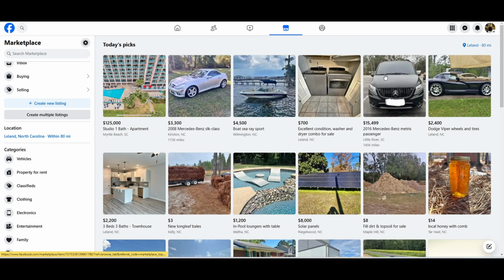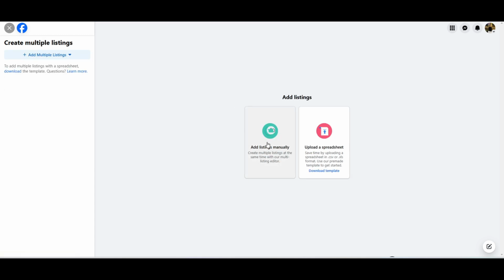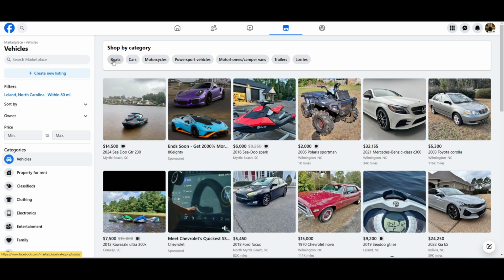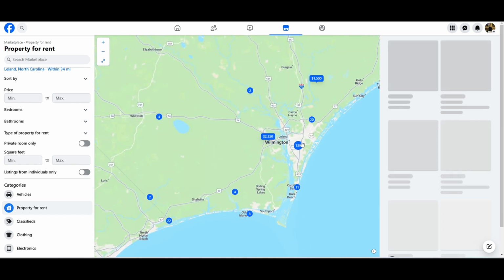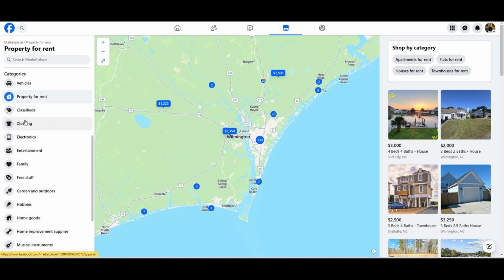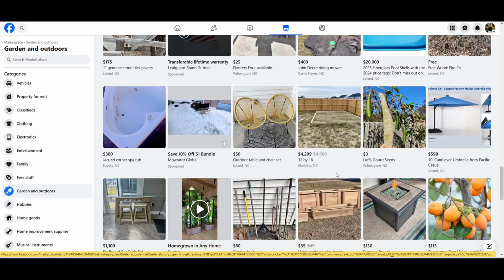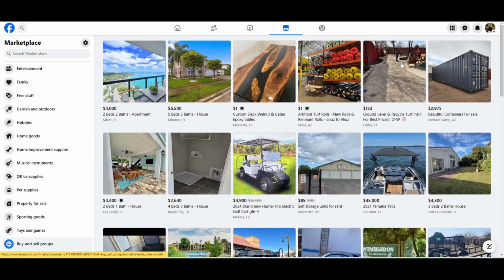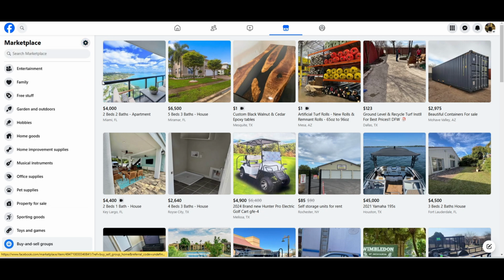Facebook Marketplace 2025 Update Everything You Need to Know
Facebook Marketplace has long been a favorite channel for local selling—and 2025 is no exception. As the platform evolves amid regulatory pressures and shifting consumer trends, staying updated is key for both sellers and buyers. In this post, we break down the most important updates, emerging trends, and practical tips to help you navigate Facebook Marketplace in 2025.

Key Updates You Should Know

Integration of eBay Listings

One of the headline changes this year is Meta’s pilot program that lets Facebook Marketplace users in the U.S., Germany, and France browse eBay listings directly on Marketplace. By allowing users to complete purchases on eBay after viewing listings on Facebook, Meta aims to boost inventory variety and help address EU antitrust concerns related to its Marketplace practices

This move not only benefits eBay sellers—who gain access to Facebook’s massive user base—but also gives Marketplace shoppers a broader range of choices.

Changes to Prepaid Shipping Labels

Another critical update is the new policy affecting shipping labels. As of February 24, 2025, sellers will no longer be able to buy and create prepaid shipping labels for new listings on Marketplace

This change means that sellers must now explore alternative shipping solutions or adjust their fulfillment strategies accordingly.

Fee Adjustments & Policy Shifts

In response to regulatory pressures—including fines in the EU—Meta continues to tweak its Marketplace fee structures and listing policies. While local pickup listings remain free of selling fees, sellers shipping items now face revised fees. Staying abreast of these policy shifts is essential to avoid surprises when managing your listings.

Trending Categories and Best-Selling Items

Market trends in 2025 continue to favor several core categories. According to recent research, top sellers include:

Fashion Apparel: Branded and thrifted clothing remain a hit, as buyers seek style at a bargain.

Furniture & Home Décor: With consumers increasingly looking for affordable and sustainable home upgrades, both new and gently used pieces fly off the virtual shelves.

Electronics & Mobile Accessories: Demand for refurbished phones, smart gadgets, and accessories stays strong—even as unconventional listings (like used iPhones boasting pre-installed TikTok) spark conversation

Baby and Kids’ Products: Evergreen demand for quality baby care items and children’s toys continues to drive sales.

Sports, Fitness & Health Products: With the post-pandemic focus on wellness, at-home gym gear and health supplements are more popular than ever.

Seasonal Goods: From holiday décor to summer gear, listing the right seasonal items at the right time can yield quick sales.

Impact on Sellers and Buyers

For Sellers

The recent updates require sellers to adapt quickly:

Optimize Listings: With new shipping policies and fee structures in place, clear, high-quality photos and detailed descriptions become even more critical.

Embrace Integration: The eBay listing integration provides an opportunity to diversify your offerings and reach a larger audience without the overhead of managing additional inventory channels.

Leverage Multi-Channel Selling: Consider integrating your Facebook listings with other platforms to maximize reach and streamline order management.

Facebook Marketplace in 2025 is evolving—driven by regulatory pressures, new technological integrations, and changing consumer trends. From the groundbreaking integration of eBay listings to revised shipping label policies and ongoing shifts in fee structures, both sellers and buyers must adapt to stay ahead.

At MarketWiz.ai, we’re dedicated to helping you navigate these changes and optimize your online selling strategy. Stay informed, adapt quickly, and take advantage of new opportunities to grow your business on Facebook Marketplace.